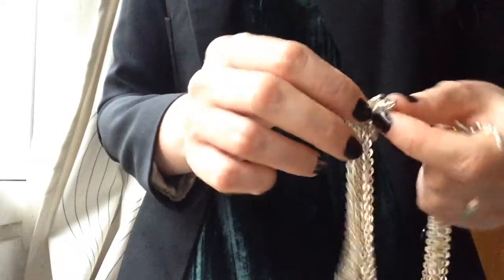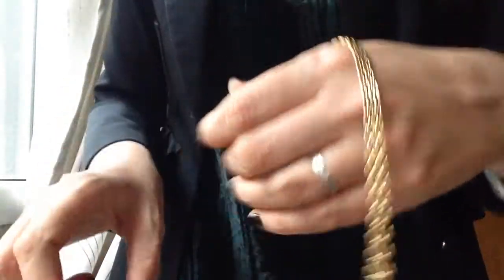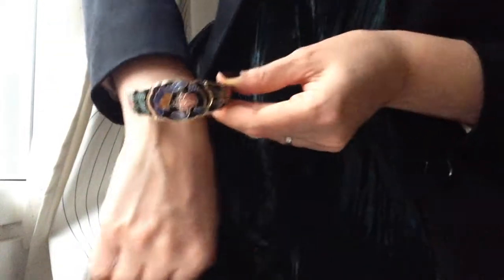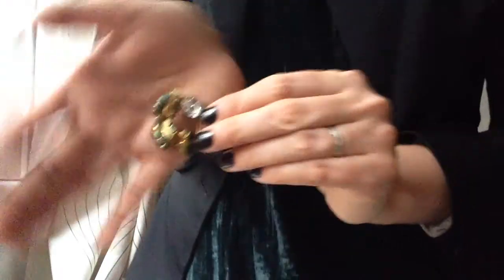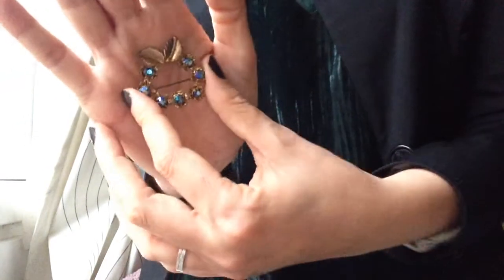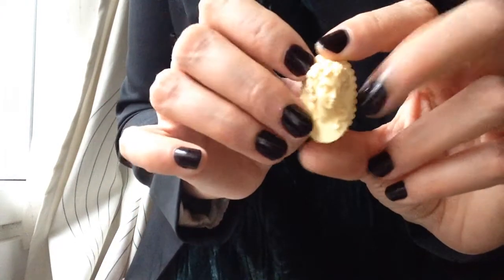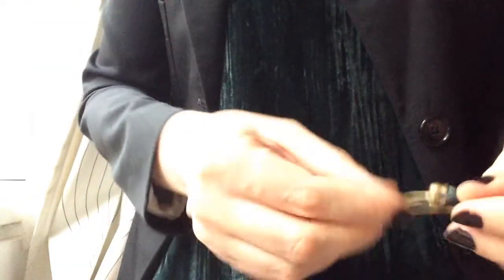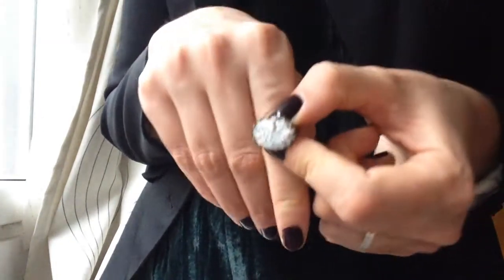#6 Vintage Jewelry lot: Cloisonne and Some Beautiful Antiques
IMPORTANT! I apologize to Angie and Sally, when I said Angie from Vintage Discoveries was telling me about the gold leaves. It was actually Angie from Treasured Vintage who left me a comment where she explained me about the leaves dipped in gold. So I apologize to both of you! Check the link in the video and visit her channel as well!

I won't keep you long, guys, but I have some great antique pieces that I think you'll really enjoy!